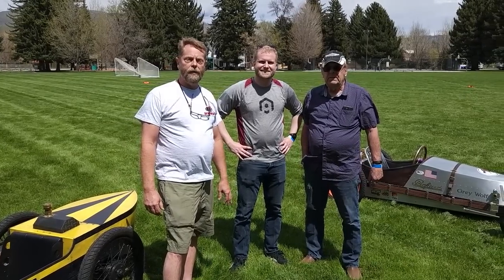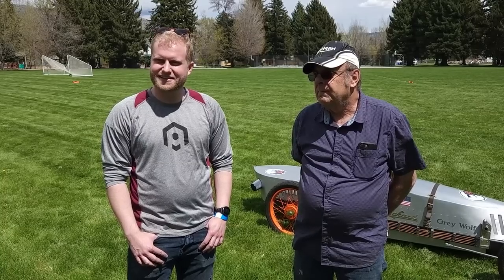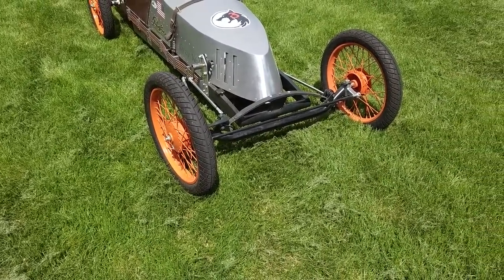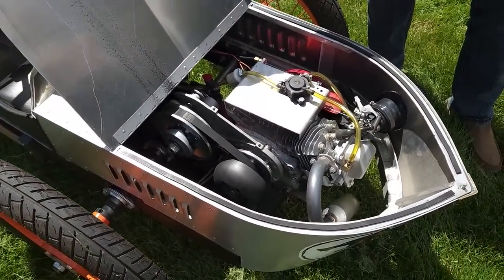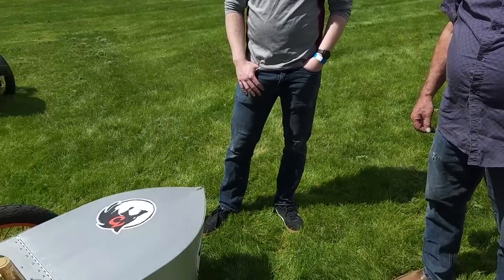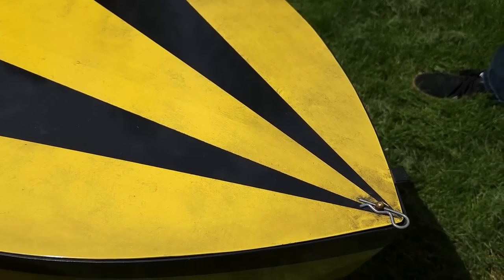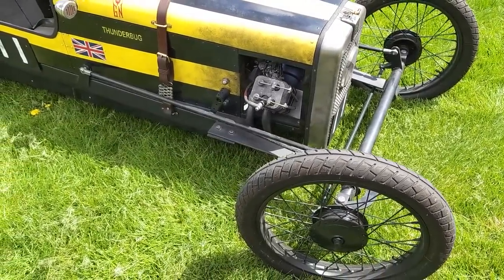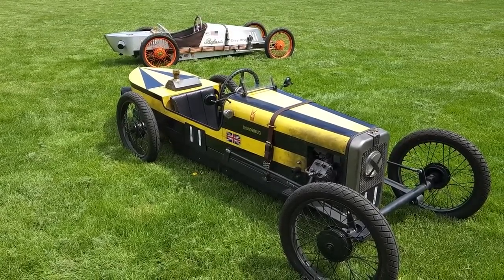Amazing CycleKarts and Their Builders: GN Thunderbug and the Grey Wolf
In this video we catch up with David and Sam Baird at the Huntsville Grand Prix 3.
The Packard Grey Wolf CycleKart was built by David Baird.
The GN Thunderbug CycleKart was built by Sam Baird.